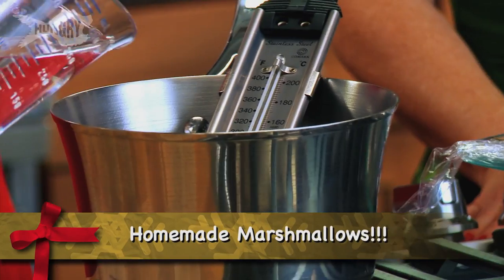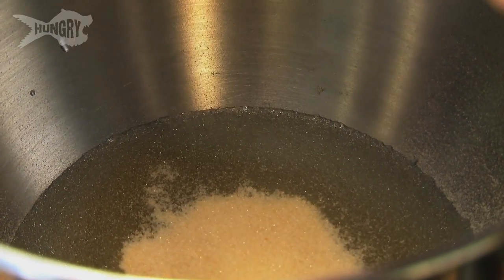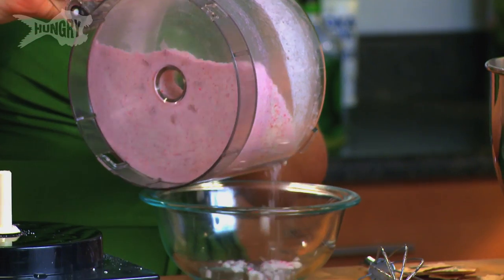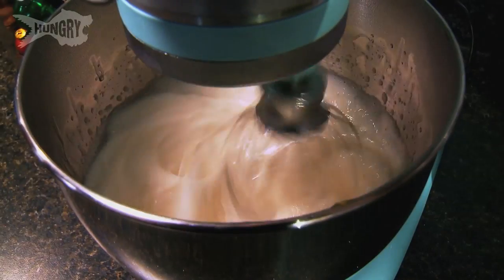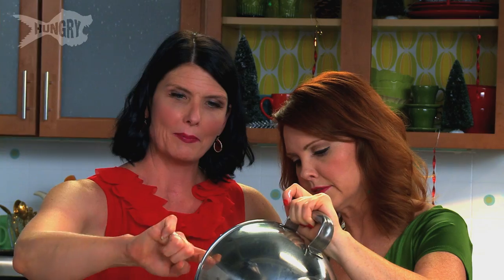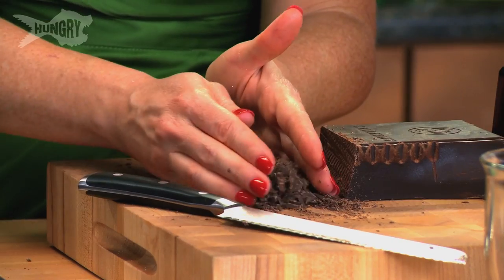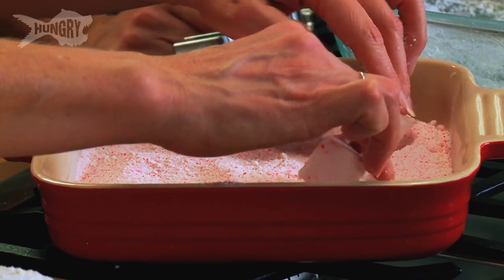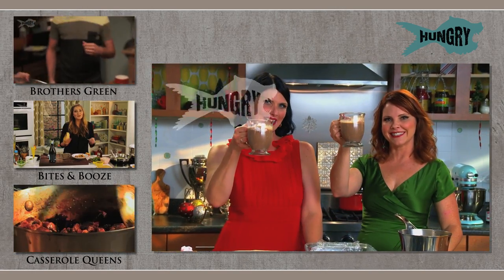Hot Chocolate with Homemade Peppermint Marshmallows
The Casserole Queens put a candy cane twist on the seasonal favorite hot chocolate!

Hot Chocolate with Peppermint Marshmallows

Peppermint Marshmallows:
Cooking spray
1 cup powdered sugar, plus more for dusting baking dish
3 packets unflavored gelatin, 3/4 ounces
1 cup cold water, divided
2 cups granulated sugar
1/2 cup light corn syrup
1/4 teaspoon salt
3/4 teaspoon peppermint extract
2 cups peppermint candy, crushed into small chunks

Hot Chocolate:
1/4 cup whole milk
3/4 cup heavy cream
2 teaspoons sugar
4 ounces bittersweet chocolate, chopped
1 teaspoon vanilla extract

Peppermint Marshmallows
1.Spray a 9x13 inch baking dish with cooking spray and line with plastic wrap. Spray the top of the plastic wrap with more cooking spray and dust with powdered sugar.
2.Sprinkle gelatin over 1/2 cup cold water and mix to combine, set aside until the gelatin softens.
3.In a large saucepan over low heat combine sugar, corn syrup, remaining 1/2 cup cold water and salt. Once sugar melts, raise heat to medium-high and boil until a candy thermometer reads 240F degrees. Remove from heat and stir in the softened gelatin.
4.Carefully pour the hot mixture into the bowl of a stand mixer fitted with a whisk attachment and beat from low to high speed until tripled in volume. Add peppermint extract and 1/2 cup crushed peppermint candy, mix to combine.
5.Evenly pour marshmallow into prepared casserole dish, sift 1/4 cup powdered sugar evenly over top and refrigerate uncovered until firm, at least 3 hours.
6.Remove the marshmallows from the baking dish and cut into 1-inch cubes. Pour remaining 1 1/2 cups crushed peppermint candy into a shallow dish and coat marshmallows in peppermint candy. Add marshmallows to a mug of hot chocolate.

Makes 32 marshmallows

Hot Chocolate
1.In a medium saucepan over medium-high heat combine milk, heavy cream and sugar until steaming but not boiling. Remove from heat and add chocolate. Whisk until chocolate is completely melted. Stir in the vanilla extract. Serve hot, topped with a peppermint marshmallow.

Makes 2 mugs